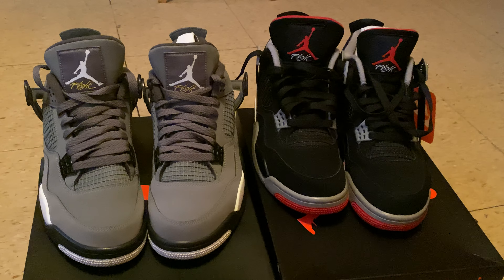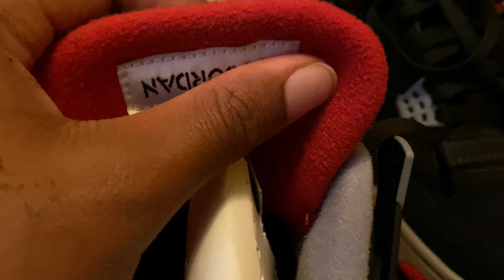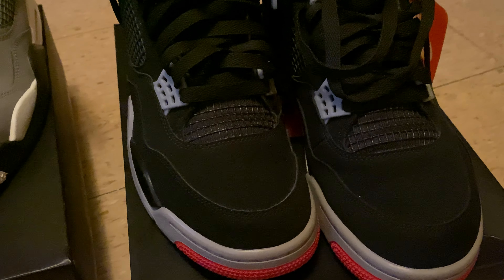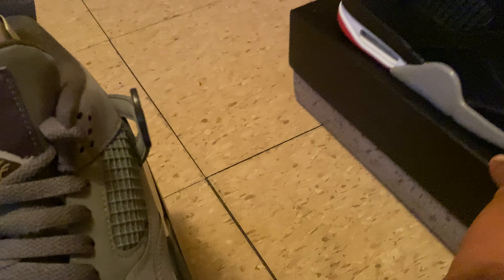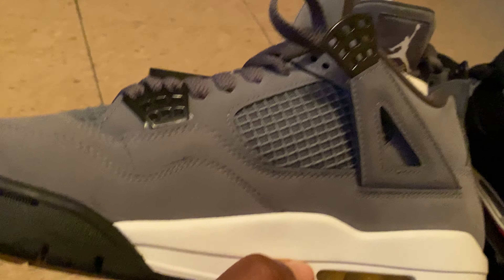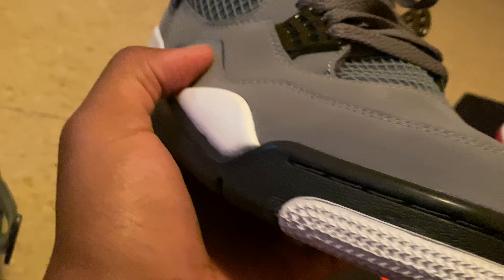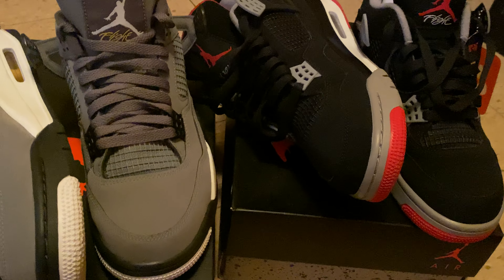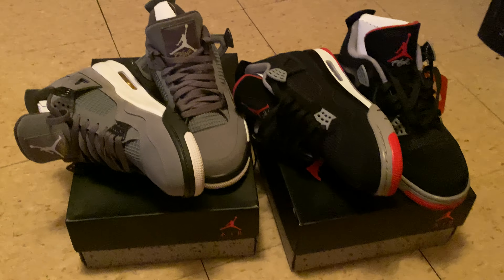Sneaker Battle 🔥 Episode 2 | Cool Grey 4s Vs Bred 4s